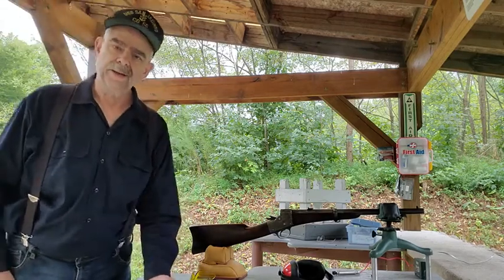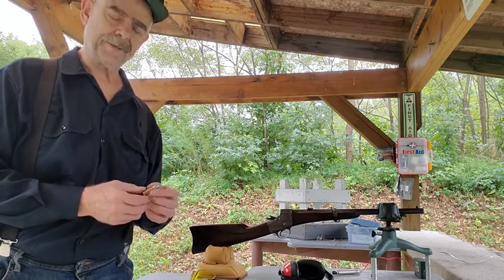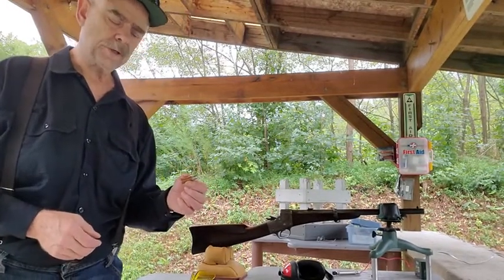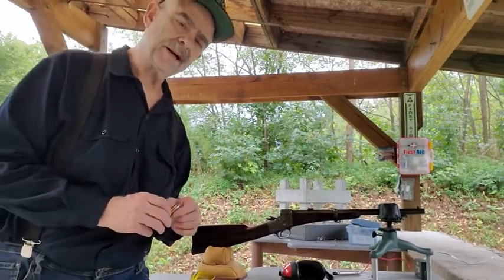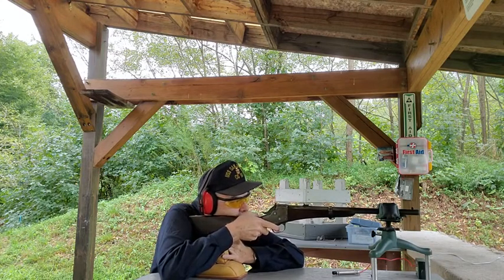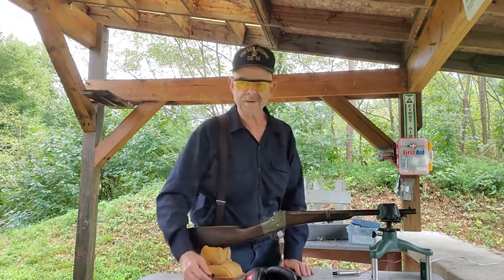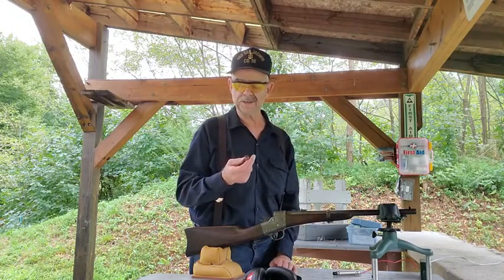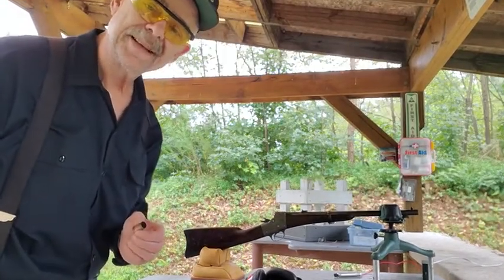Shooting a reloaded, original 1870s vintage .56-52 Spencer rimfire cartridge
In this video I discuss and test fire a reloaded original .56-52 Spencer rimfire cartridge. I was also able to chronograph it.